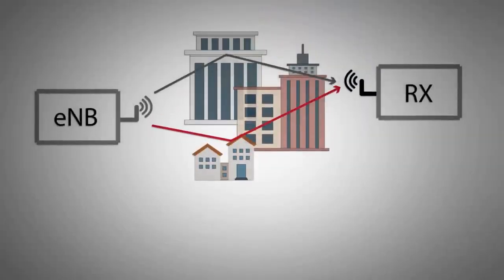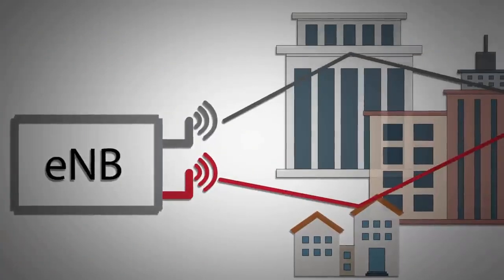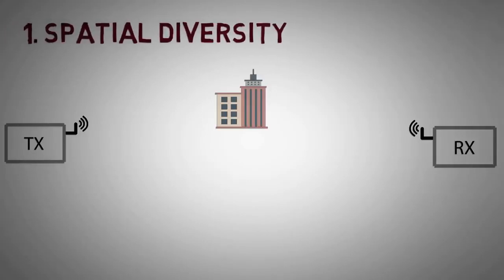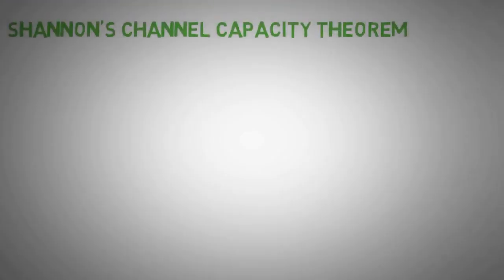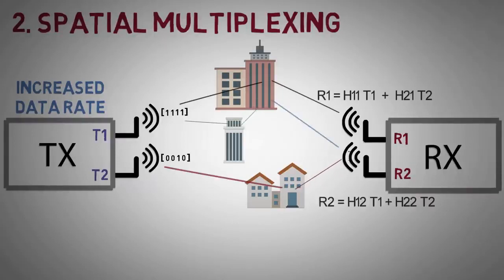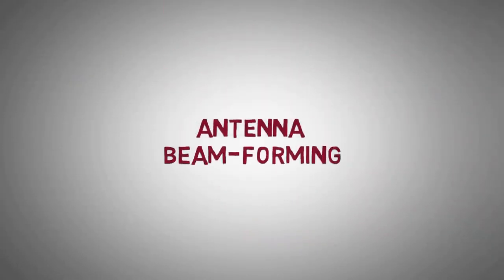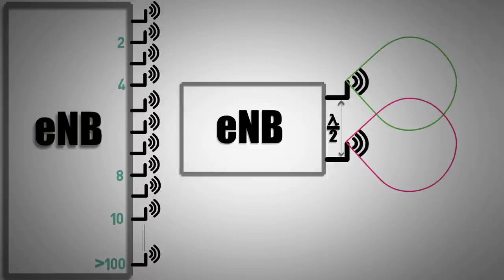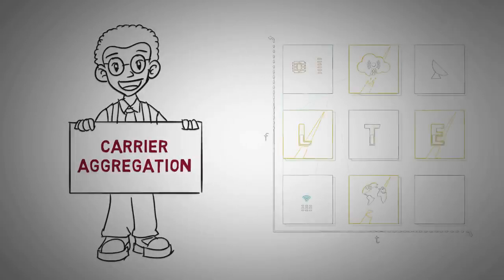2 8 MIMO TECHNIQUES CAPACITY & COVERAGE ENHANCEMENT IN 4G LTE